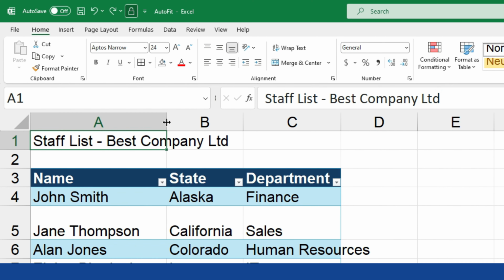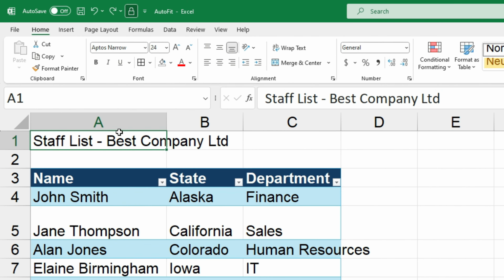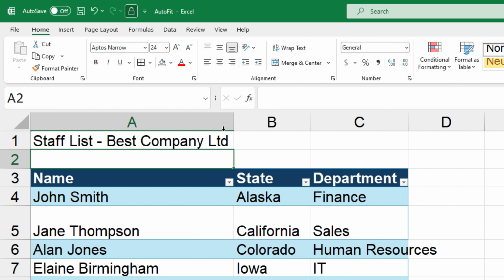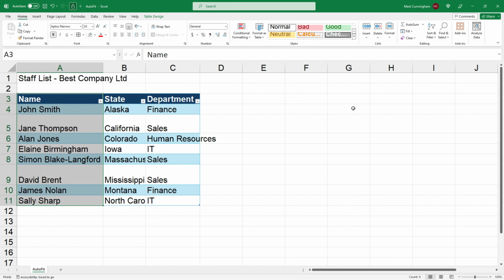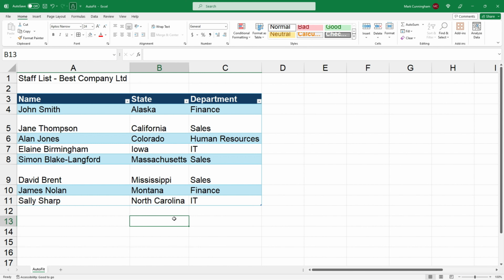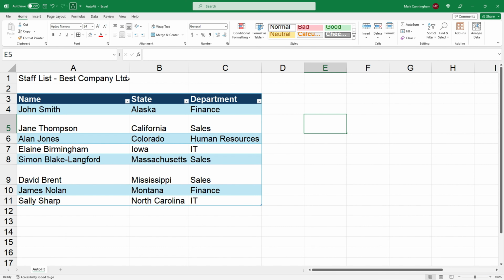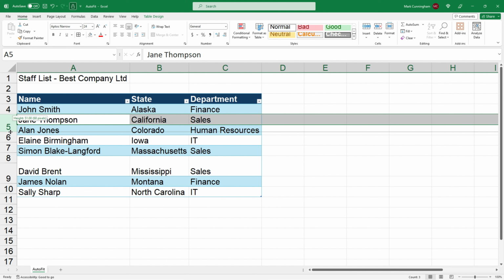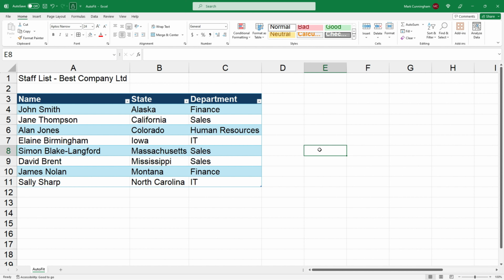How to AutoFit Excel Cells, Columns, Rows and Tables (Lesson 26 of 50)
Learn how to AutoFit columns, rows, and entire tables in Excel and how to auto fit cell sizes to text.